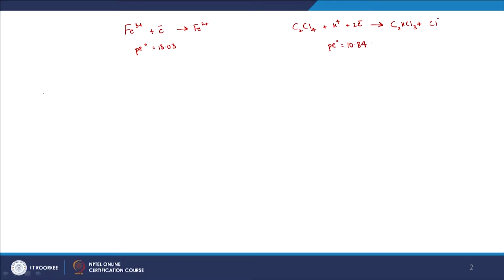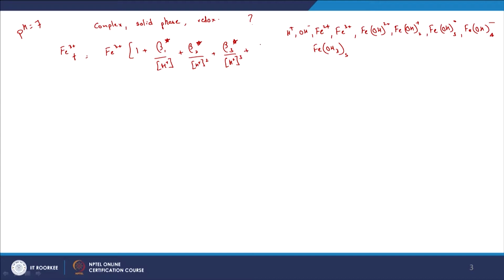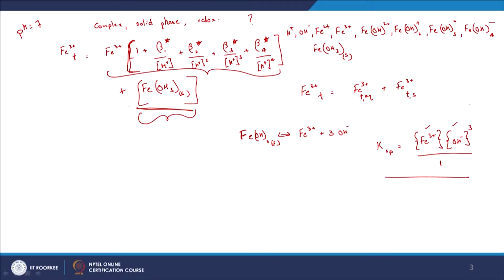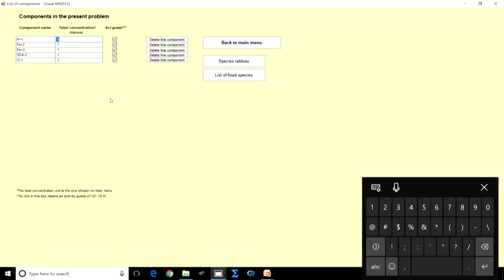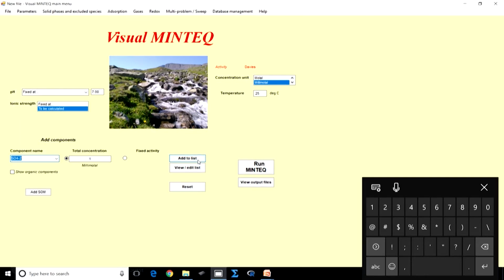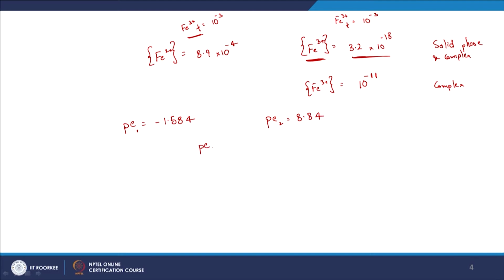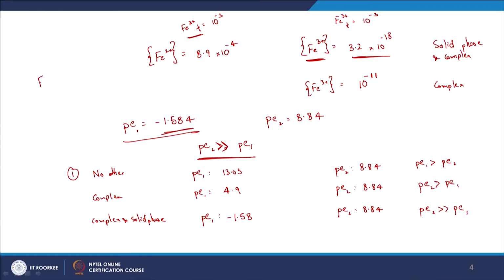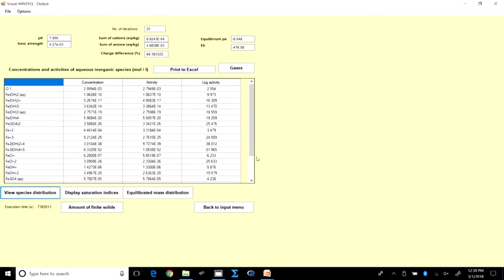mod12lec56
Effect of Complexation and Solid Phase on Redox